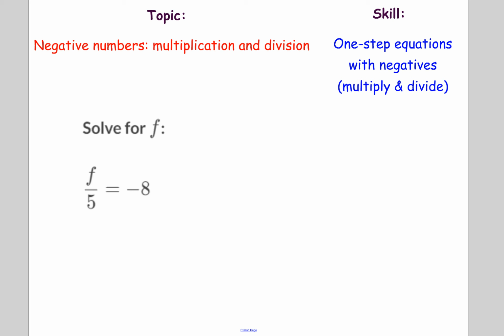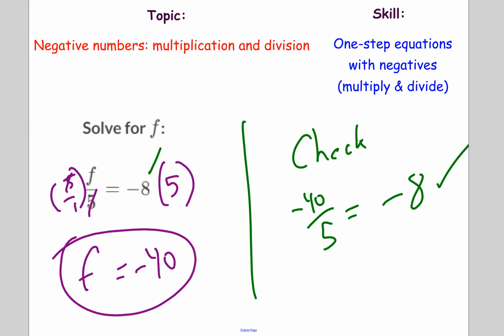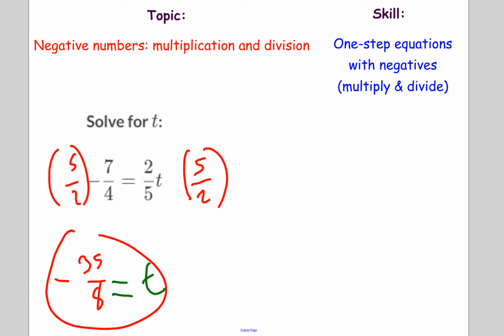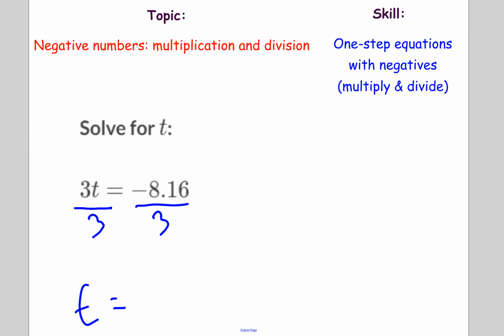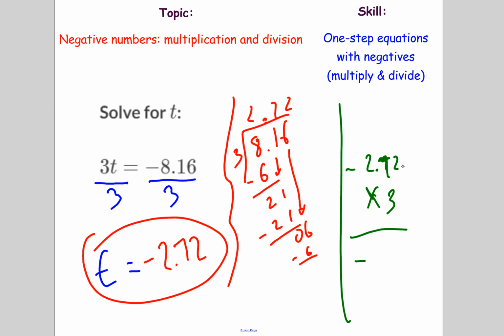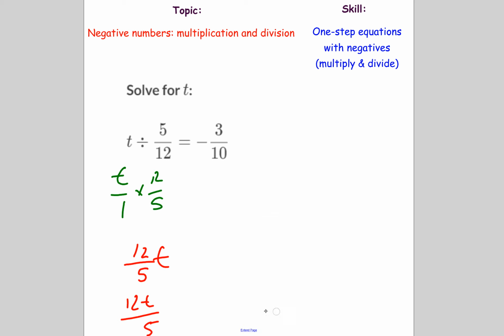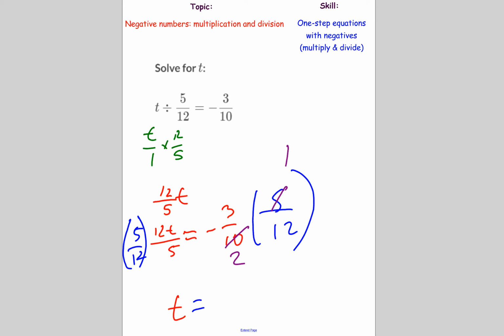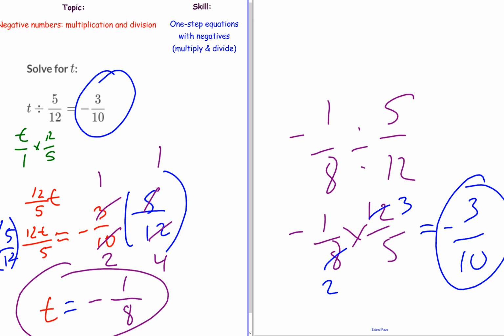3 One step equations with negatives multiply & divide